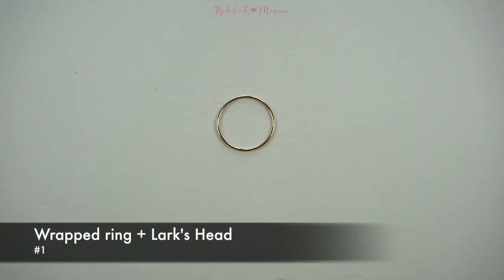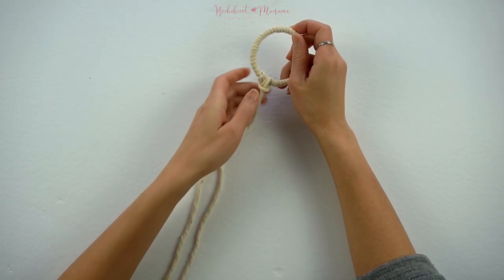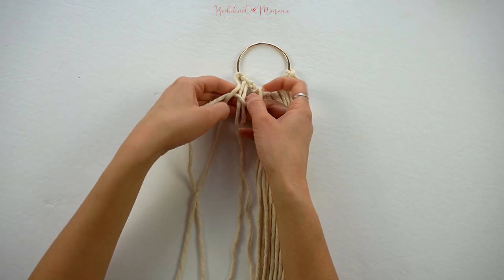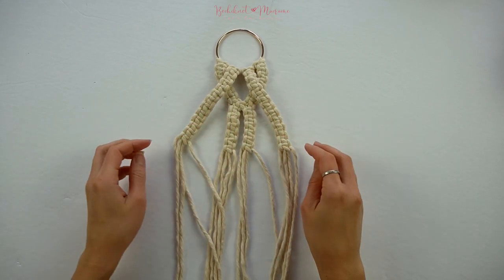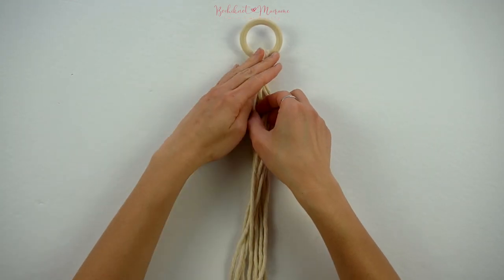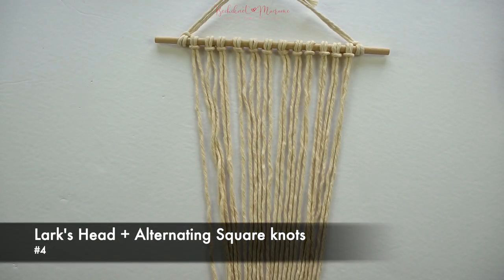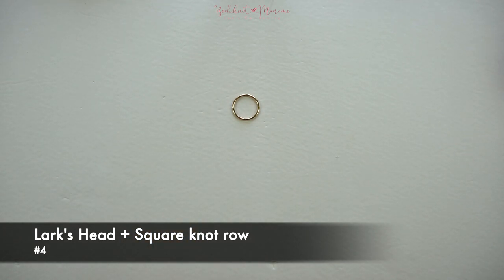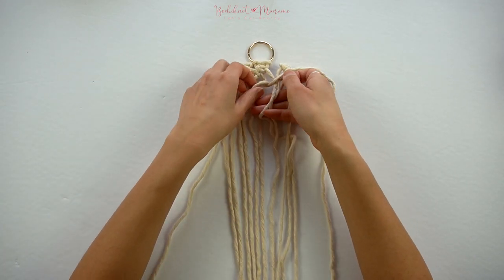5 Ways to Start a Macrame Plant Hanger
In the previous video, I shared five distinct methods to initiate a plant hanger—covering options both with and without a ring.

In today's tutorial, we'll further explore this theme by delving into various techniques for starting both wall plant hangers and traditional plant hangers. The five methods include:

1. Gathering knot + Clove Hitch spiral
2. Lark's Head + Square knot chain
3. Wrapped ring + Lark's head
4. Lark's head + Square knot
5. Lark's Head + Alternating square knot

Feel free to experiment with these techniques and discover the array of beautiful plant hanger designs you can create!

🧶 Turn knots into beautiful macrame designs in the Bochiknot Macrame Community